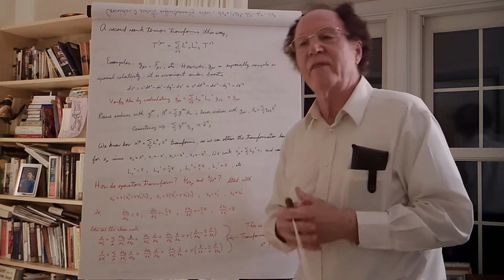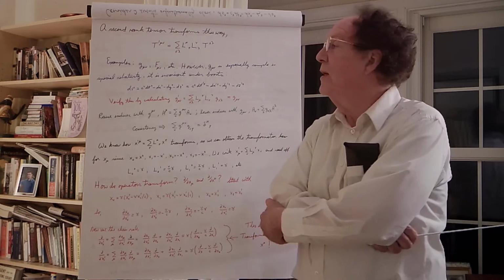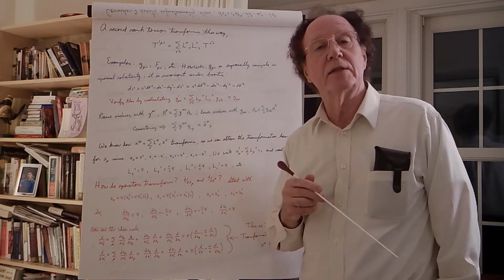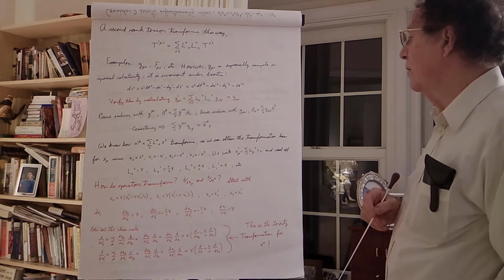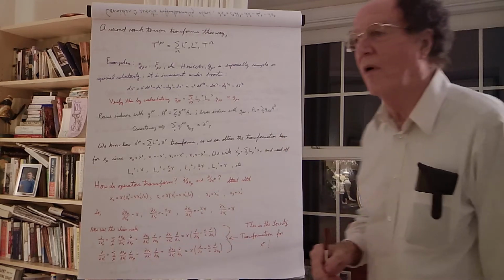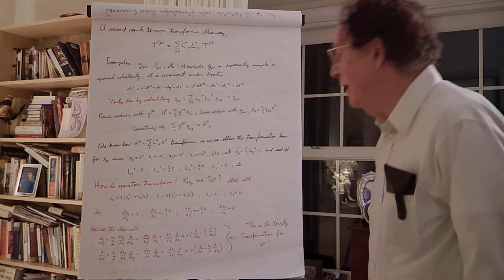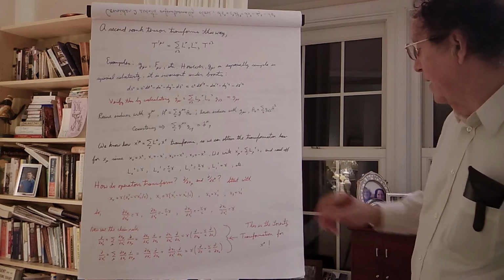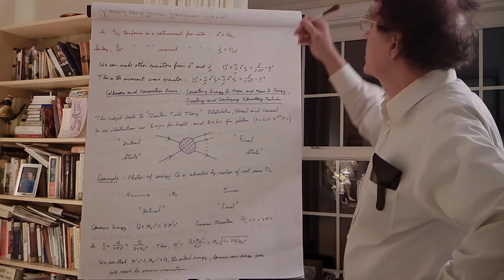Lecture 5 Part 4 Four Vector Operators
Covariant and Contravariant four vectors and second rank tensors are introduced. The four component gradient differential operator is introduced and is shown to be a four vector. It's square is the wave operator which is shown to be a Lorentz scalar operator.